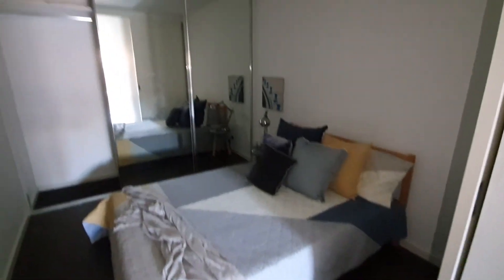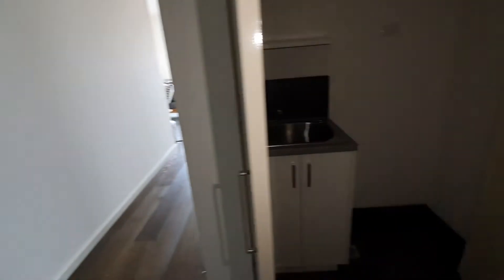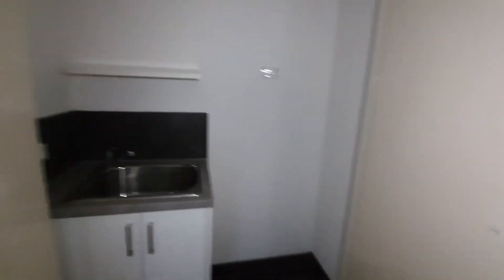Buxton Oakleigh- For Lease 110/121 Murrumbeena Rd, Murrumbeena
Register now to view this stunning Two Bedroom apartment located in Murrumbeena. Comprising of a beautiful Entrance Hall, Gourmet kitchen, Open Plan Living/Meals Area which opens to the Balcony, both Bedrooms with mirrored BIR’s, secure basement Car park and Storage Cage. Within walking distance to Murrumbeena Train Station and Bus Stops. Perfectly situated close to Murrumbeena and Carnegie Primary schools, Oakleigh Grammar and Sacred Heart Girls’ College. Short distance to Bentleigh and Oakleigh Shopping Precincts and surrounded by parklands

*Please Note: - Car Stacker in Carpark*

Features include:

• Entrance Hall
• Bedroom One with Triple Mirrored BIR’s
• Bedroom Two with Double Mirrored BIR’s
• Open Plan Living/Meals Area
• Modern Kitchen
• Main bathroom
• Euro Laundry
• Balcony
• Carpark for One (maybe Car Stacker)

Further Features Include:

• Video Security Intercom
• Split System Reverse Cycle Heating and Cooling
• Dishwasher
• Stainless Steel Appliances
• Storage Cage
• Floor Boards
• Quality Fixtures and Fittings

Do not miss out on viewing this property – It won’t last - Register Now.

***We use an online booking system which operates 24/7. To book in the next available inspection, click on BOOK AN INSPECTION TIME and pick a time suitable for you, this will also register you. By registering we can notify you of any changes or cancellations***

For further inquiries please call Buxton Oakleigh on 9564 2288. PHOTO 'ID' AND PHONE NUMBER MUST BE PROVIDED WITH ALL ENQUIRIES.

Every effort has been made to ensure the accuracy of the information contained in this advertisement.
The publisher, their officers, employees, representatives, contractors or related parties however, shall have no liability to any person with respect to any accuracy, inaccuracy or omission.